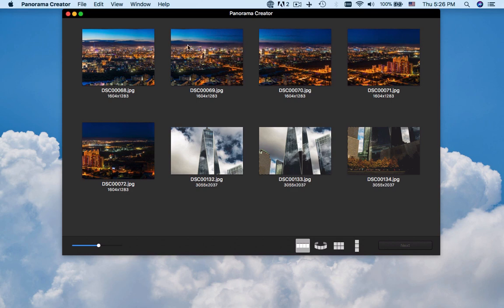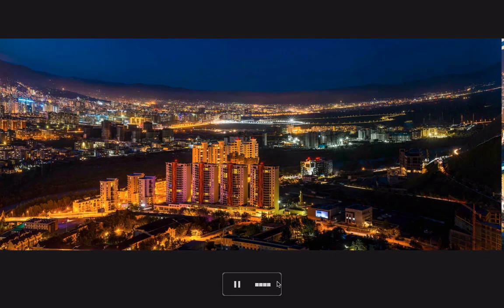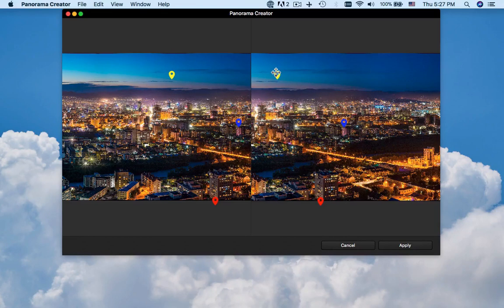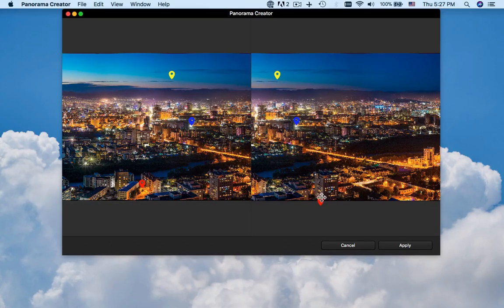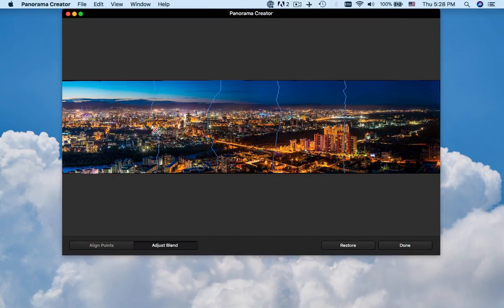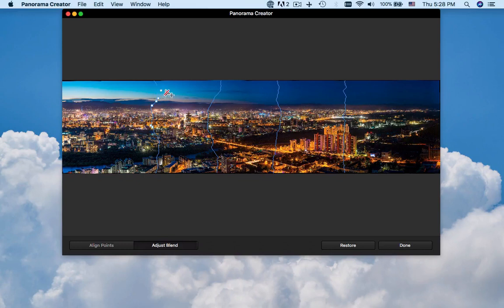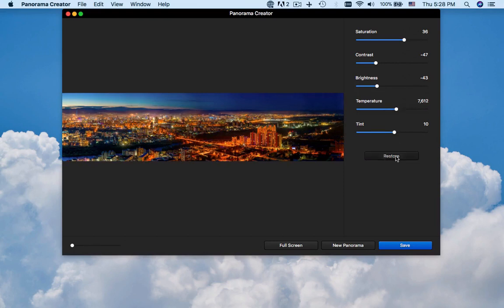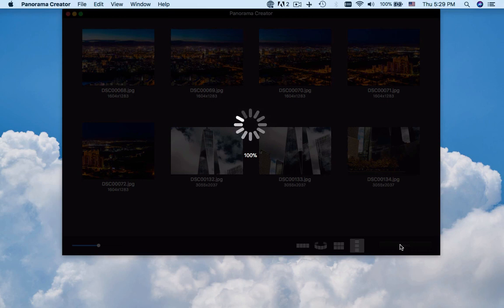Widsmob Panorama Video Tutorial - How to Stitch Photos for Panoramas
WidsMob Panorama is a versatile photo stitching software to make panoramas vertically, horizontally, in tile and 360 degree.

1. Stitch photos to panorama automatically.
2. Apply photo effects for panoramas.
3. Resize photos during creating panoramas.
4. Align stitch points and adjust blend part.
5. Smart tools in the toolbar to help you create and edit panoramas.